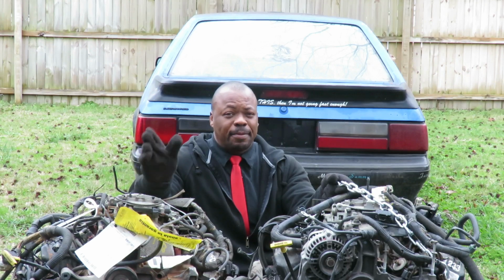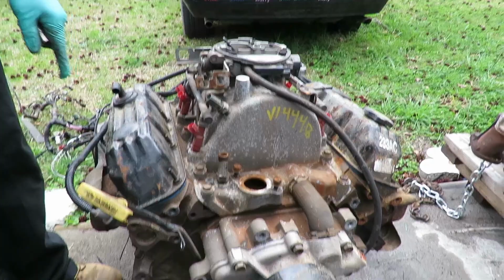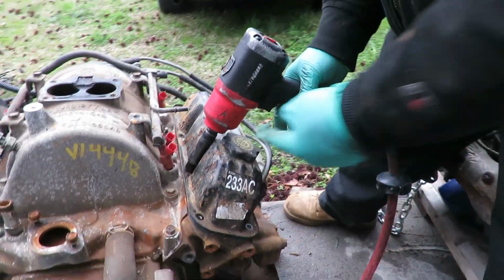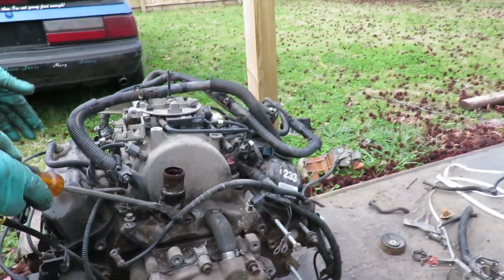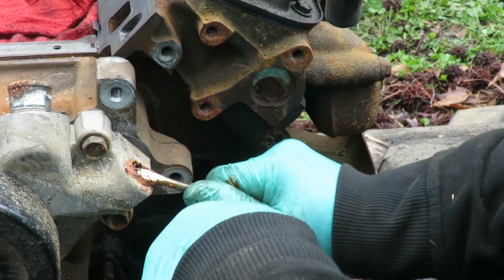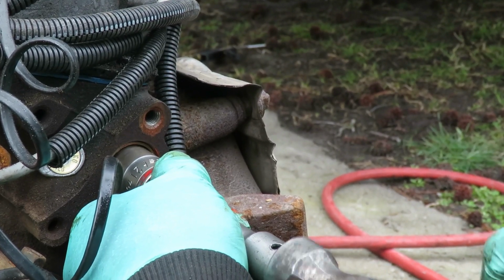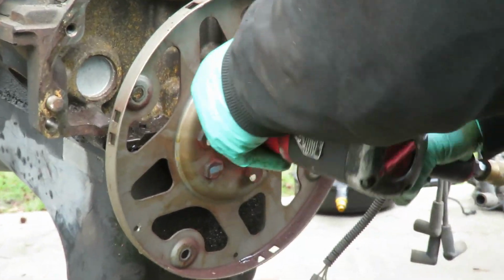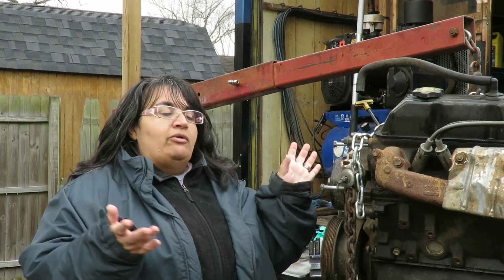⭐ Part 4 - 1999 Dodge Dakota Sport - 3.9 - Engine Replacement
For MORE great Auto Repair Videos, visit us PART 4 - Video on how to replace the engine on a 1999 dodge dakota sport with the 3.9 engine. In this episode we start transferring the parts from the old engine to the new engine.

PLEASE NOTE:
This channel is a member of The Astral Stars. We have a zero tolerance policy against the harassment of others, and foul language. Violators of this policy will automatically be BANNED. If our video(s) have helped you repair your vehicle, consider making a small donation to Astral Auto Repairs!